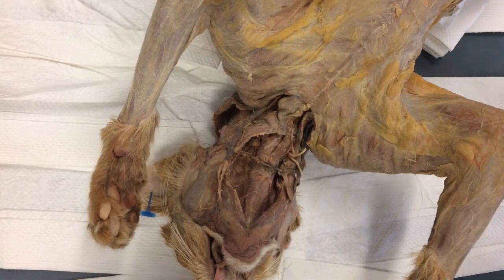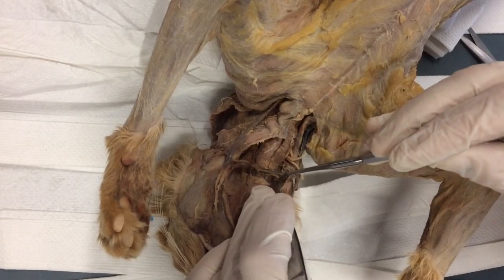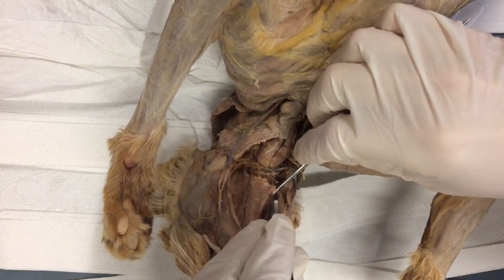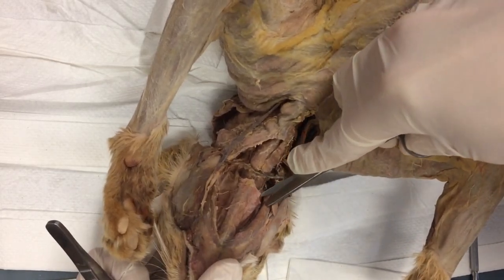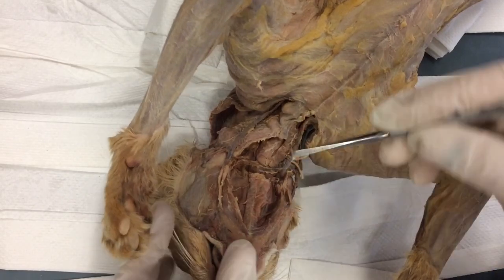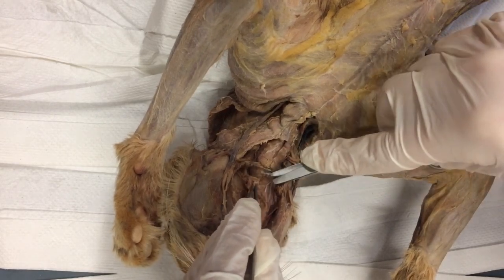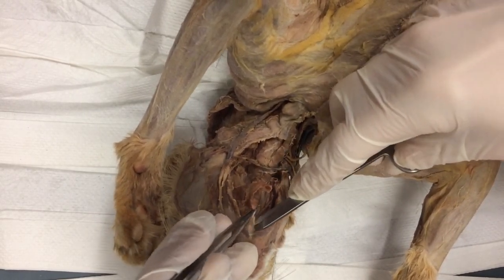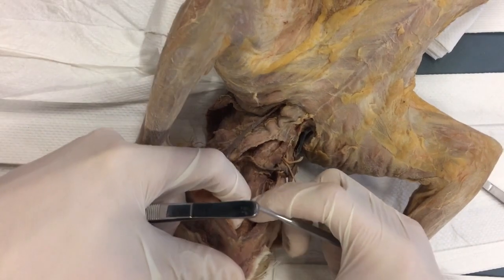Cat: Throat 5 - Mylohyoid m.